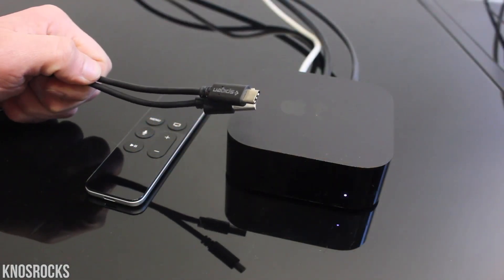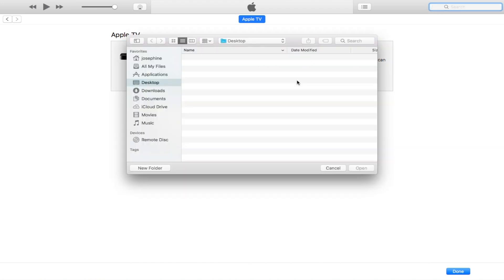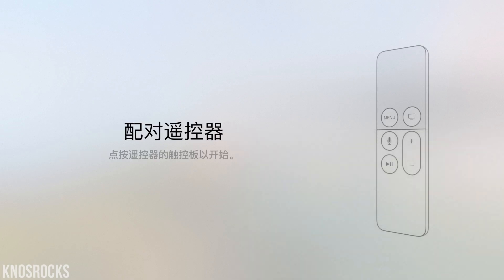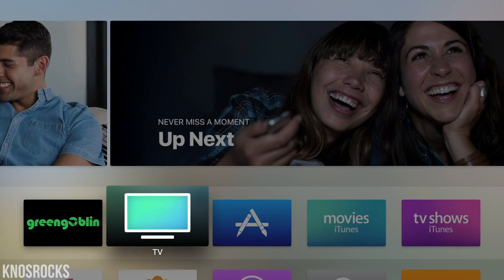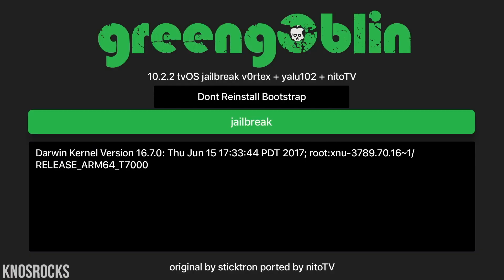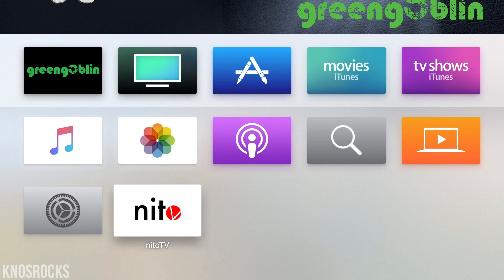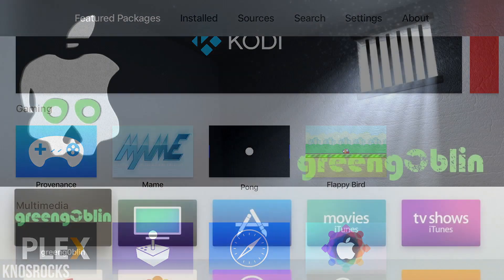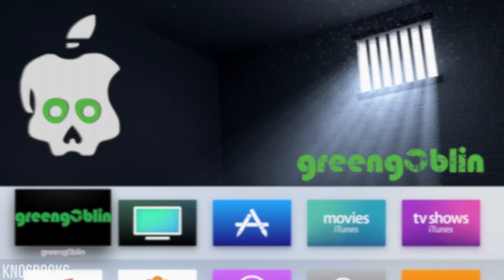How To Jailbreak Apple TV 4 tvOS 10.2.2 + Downgrade tvOS 12 & 11 Back To 10.2.2 SemiUntethered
How To Jailbreak Apple TV 4 tvOS 10.2.2 + Downgrade tvOS 12 & 11 To 10.2.2 SemiUntethered